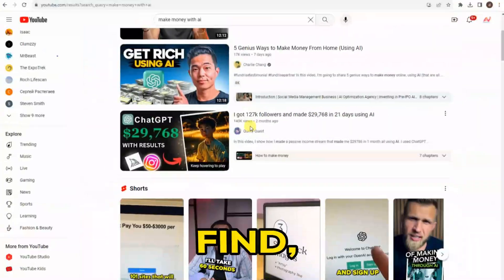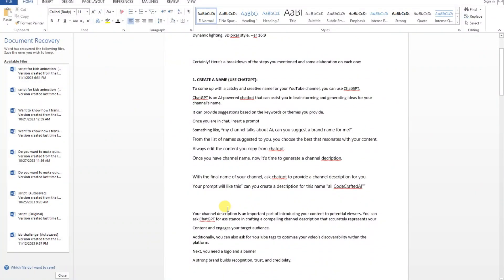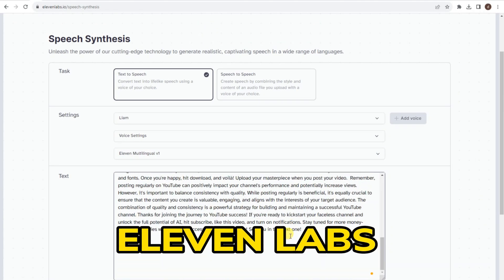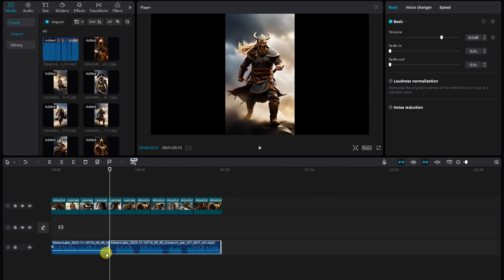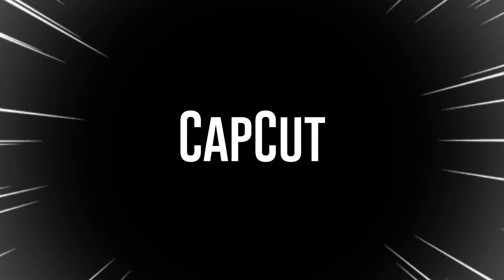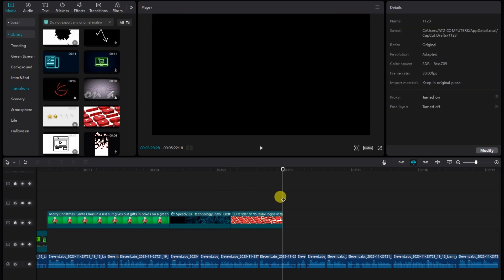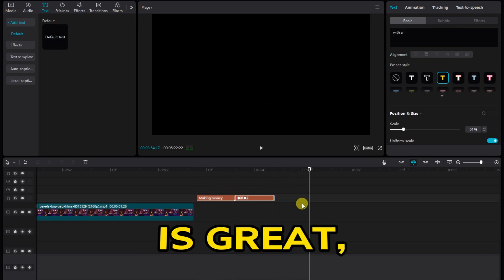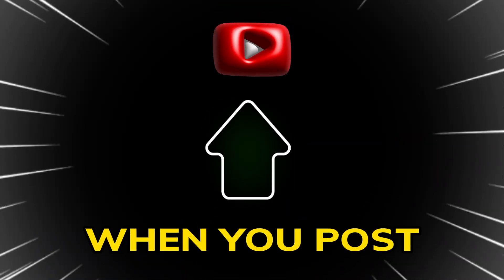How To Make Youtube Channels Using Only Ai | Faceless Youtube Videos With Ai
**Title:**

**Description:**
🤖 Ready to dive into the future of content creation? In this video, we'll unveil the secrets of crafting YouTube channels entirely with AI, producing captivating faceless videos that intrigue and engage viewers.

🎥 **Introduction:**
Welcome back to ALL CREATED AI Today, we're breaking new ground by exploring the incredible possibilities AI offers for content creation. Learn how to make your mark in the digital realm without revealing your face.

🚀 **Key Highlights:**
- **AI-Generated SCRIPTS:** Discover the power of ChatGPT,  to bring your ideas to life.
- **Canva and CapCut Tutorial:** A step-by-step guide on using Canva and CapCut to enhance and edit your AI-generated CONTENT.
- **Unique Style Tips:** Understand the importance of developing a unique style to stand out on YouTube.

💡 **Why Faceless Videos?**
Faceless content allows you to focus on your message without being in front of the camera, offering a fresh approach to storytelling.

🔗 **Tools Mentioned:**
- ChatGPT
-Eleven labs
- Canva
- CapCut

🔗 **Links:**
Instragram: @ALL_CREATED_AI20

🎉 **Join the AI Revolution and Create Content Like Never Before!**

Feel free to customize it according to your preferences and any additional information you'd like to include!